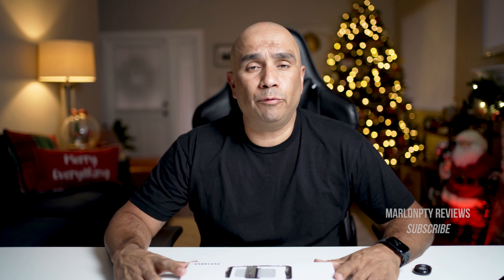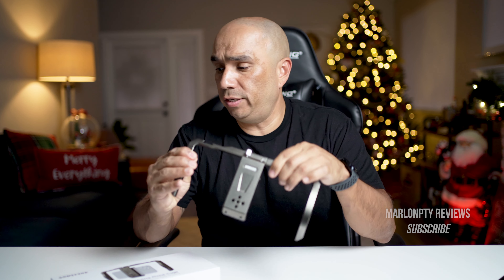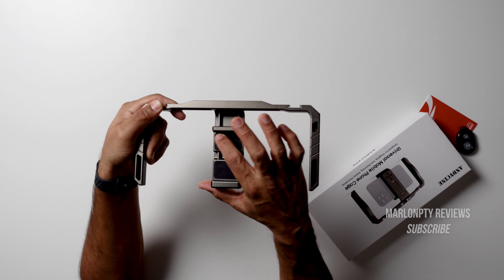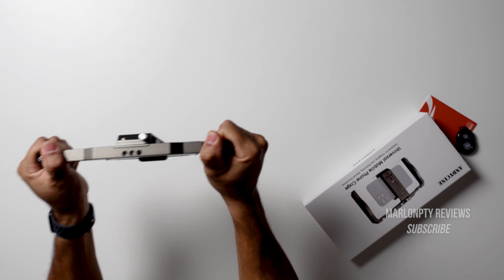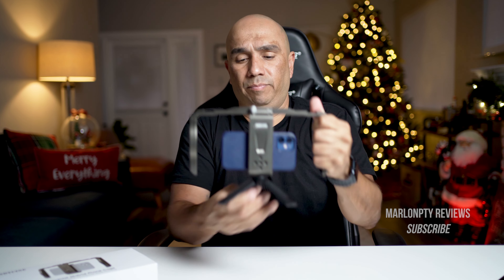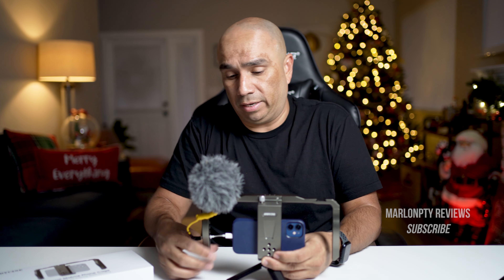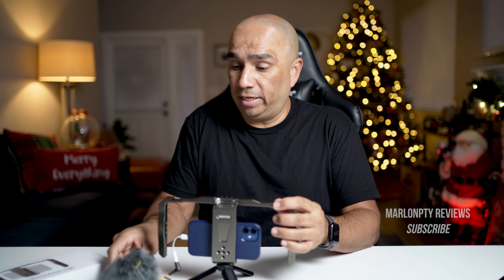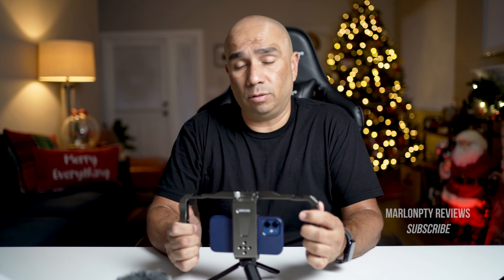Andycine Universal Mobile Phone Cage Review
This a my review on the Andycine Universal Mobile Phone Cage. This a great piece of gear for mobile filmmakers and/or vloggers. This mobile phone rig is well made, it's lightweight and has more than enough 1/4-20" holes that allow you to attach

⭐️Purchase your ANDYCINE Universal Mobile Phone Cage